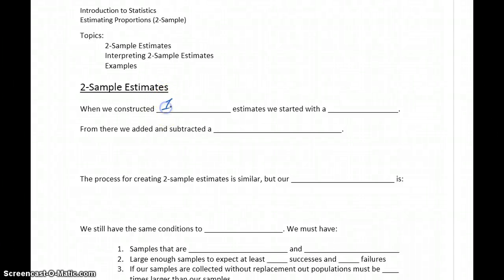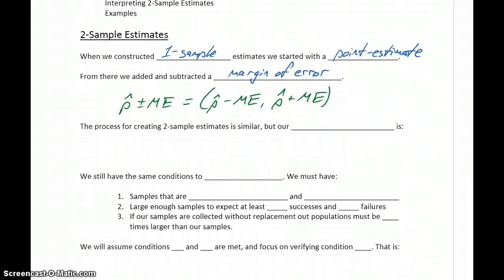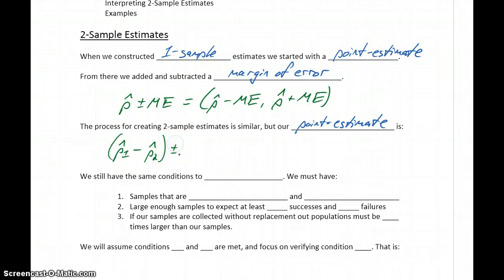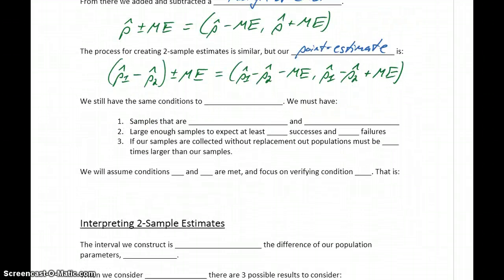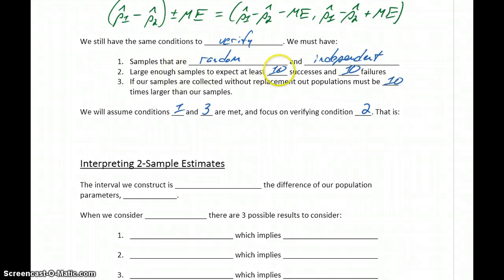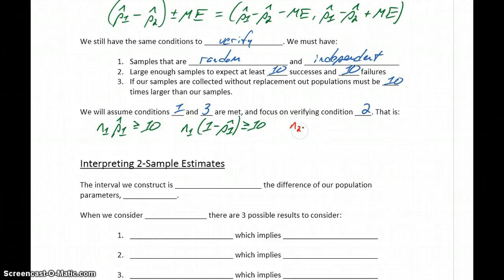Statistics Estimating Proportions (2-Sample ) Part 1 - 2-Sample Estimates